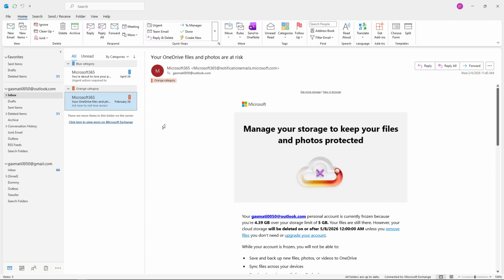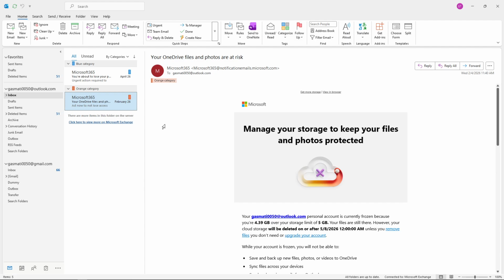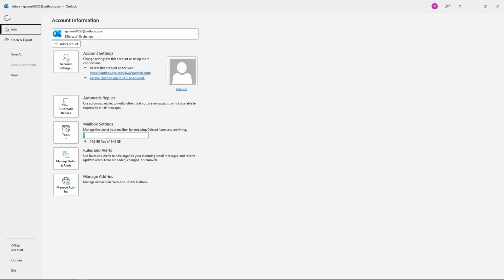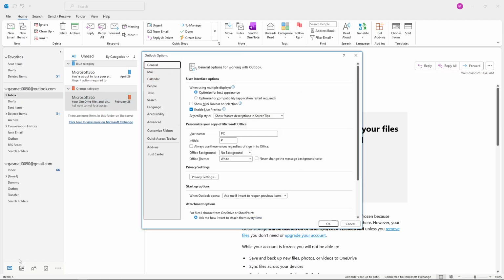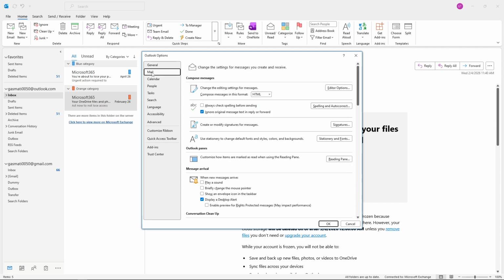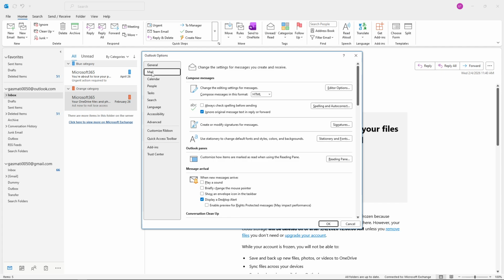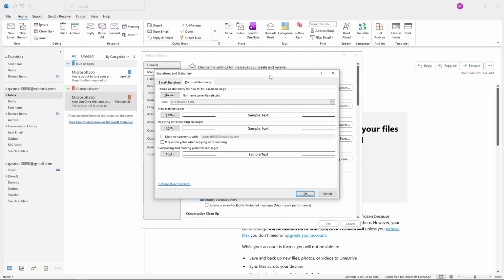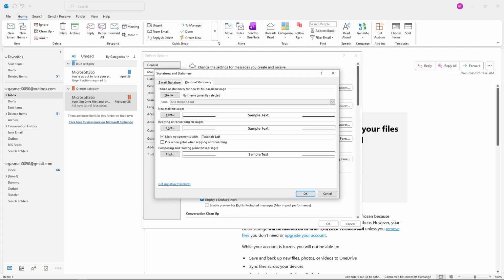How To Mark Comments With Your Name When Replying Or Forwarding Emails In Outlook (Tutorial 2026)